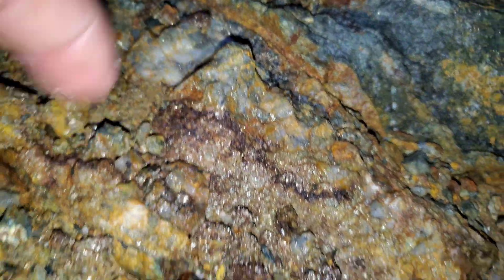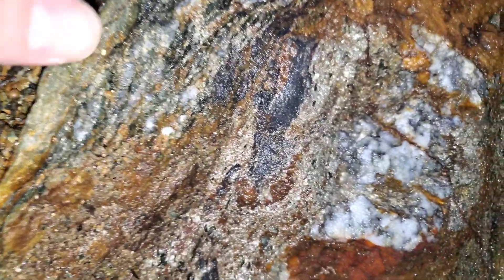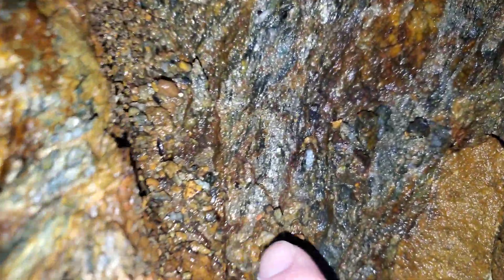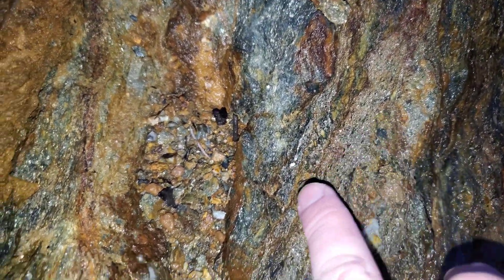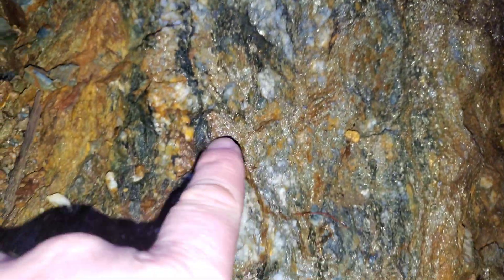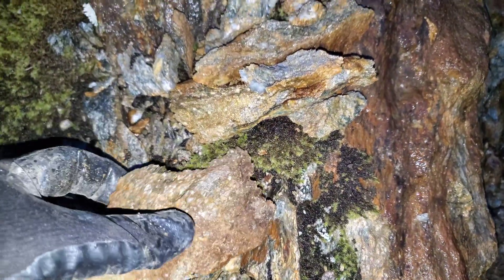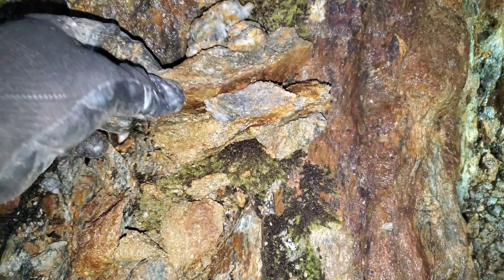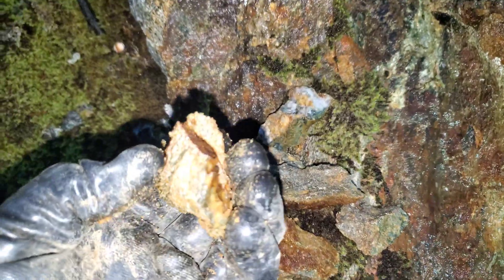Rich Quartz Vein Encased With Mineralized Schists!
A quartz vein with chalcopyrite is encased in pyrite and schists. Both the quartz vein and mineralized schists have a different grade.